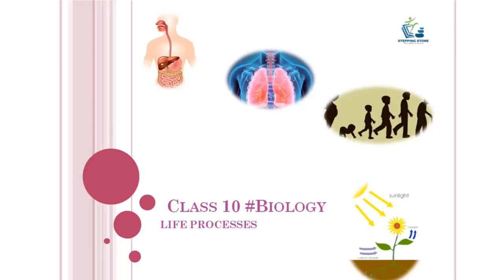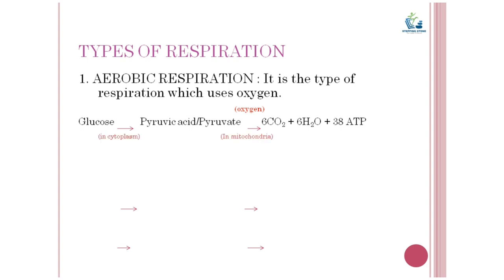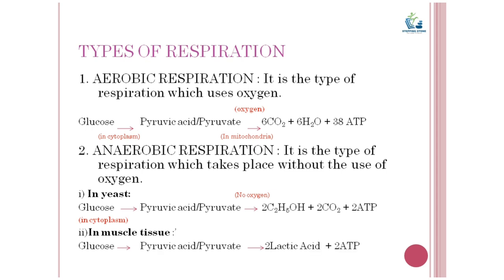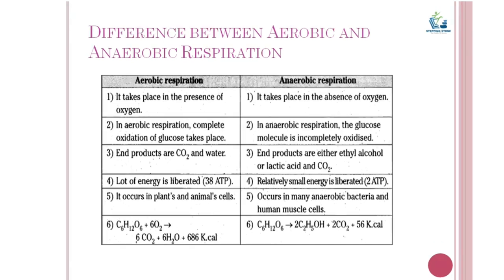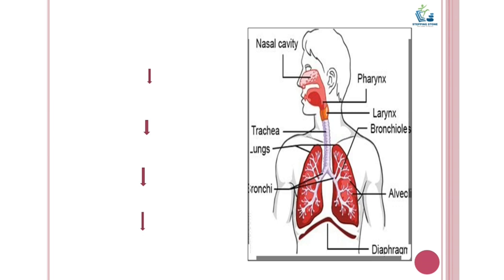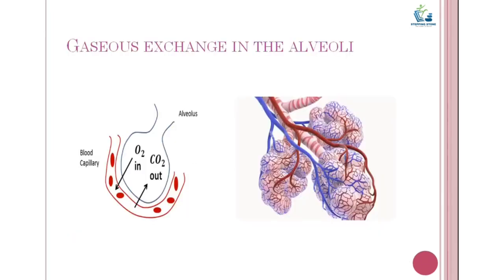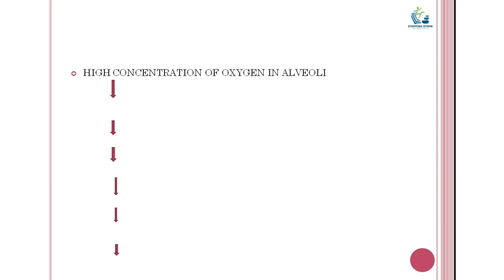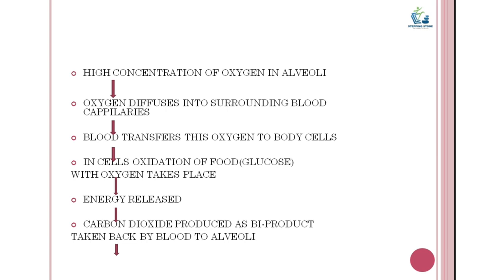CLASS 10 SCIENCE - LIFE PROCESSES | Respiration in humans|Aerobic and Anaerobic respiration | epsd 4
In this video, we delve into the fascinating world of life processes as covered in Class 10 Science. Join us as we explore the fundamental processes that keep living organisms alive and functioning. From understanding the concept of nutrition and the various modes of intake, digestion, and absorption of food to exploring the transportation of substances within organisms, we uncover the intricate mechanisms that sustain life. We also delve into respiration and the vital role it plays in generating energy for cellular activities. Additionally, we shed light on excretion, the elimination of waste products, and how it contributes to maintaining a healthy balance within the body. Through engaging visuals, explanations, and real-life examples, this video aims to simplify complex concepts and help you grasp the essence of life processes. Whether you're a student preparing for exams or simply curious about the wonders of life, this video is a valuable resource. Don't miss out on unlocking the secrets of life processes. Hit the play button and embark on this exciting scientific journey with us!